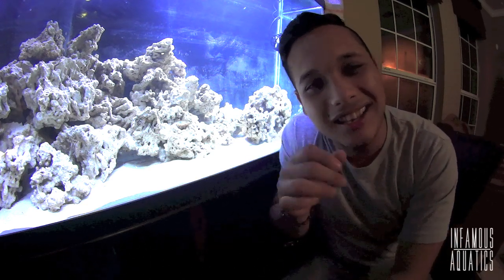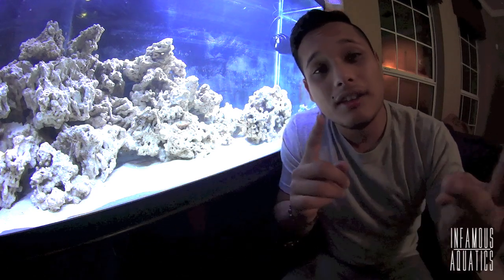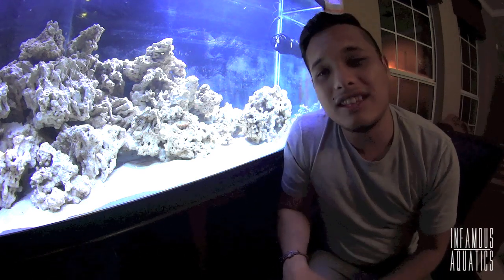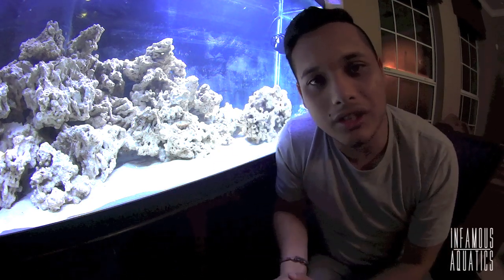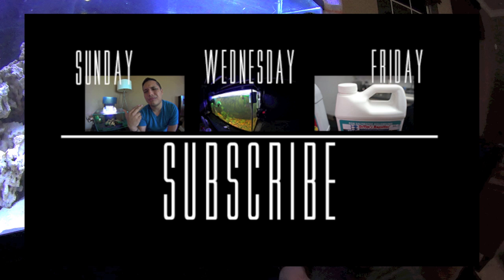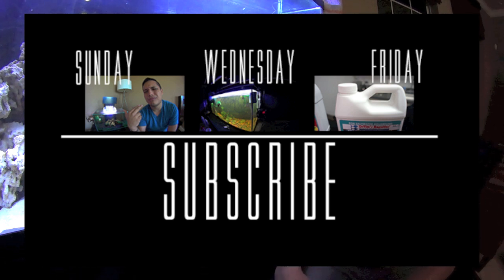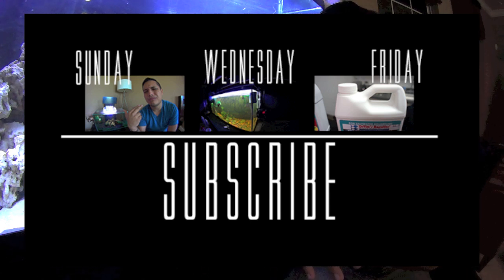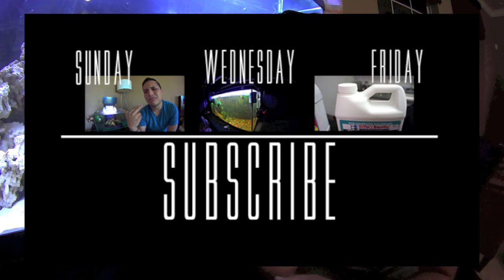Beauties Brawlers: Wish Stock List 90 Gallon Reef Tank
Time to share the wish list with my FISH TANK NINJAS. What do you think about the fish I want for this 90 gallon BEAUTY of a reef? Check out the links to the fish below